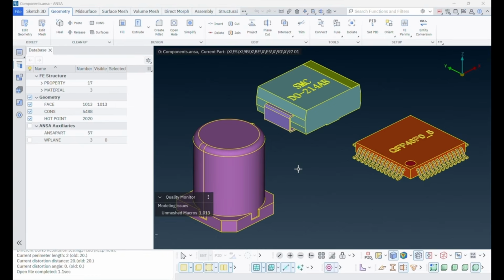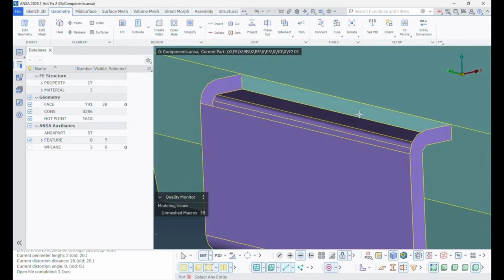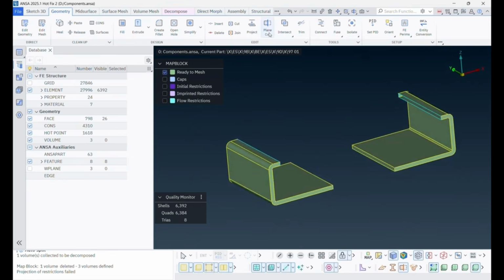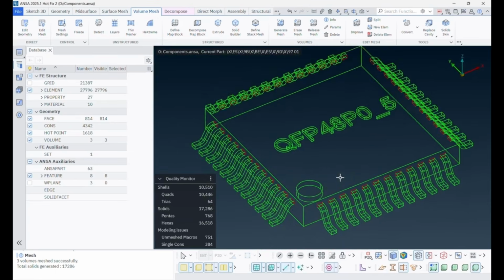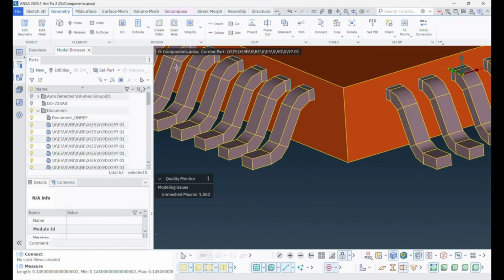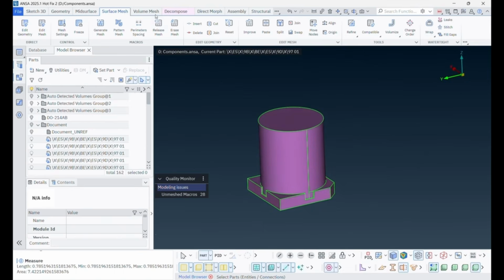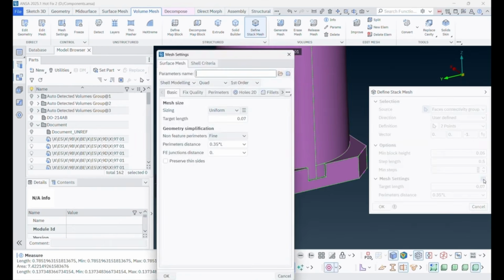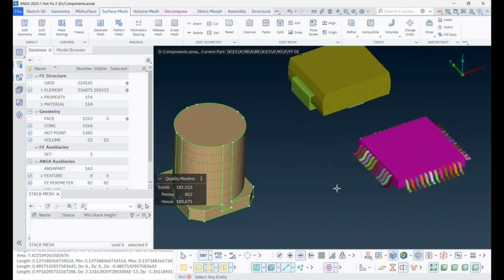ANSA Modeling Strategies for Electronic Components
Explore practical techniques for modeling electronic components in ANSA using three typical examples: an SMC package, a QFP package, and a cylindrical capacitor.

Learn how to perform geometry cleanup, control mesh quality in critical regions, and select efficient meshing methods based on each component's structural characteristics. The video also highlights map block and stack mesh workflows, as well as opportunities to integrate repetitive tasks into ANSA automation workflows using the Python-based ANSA API.